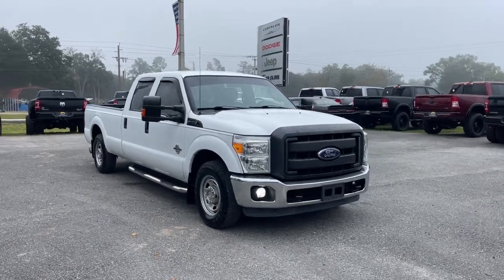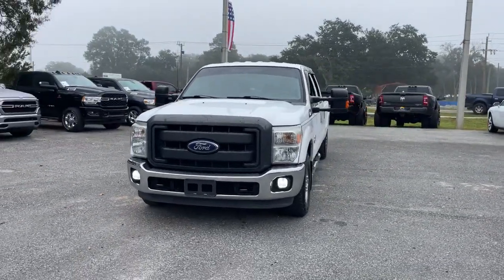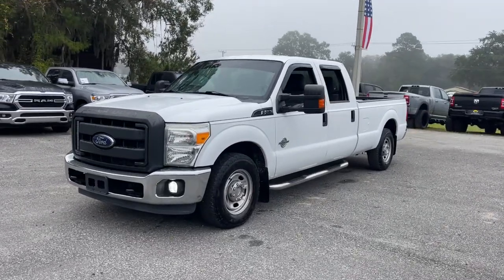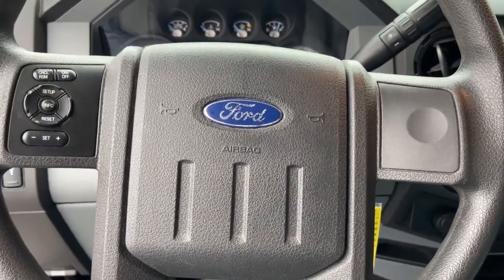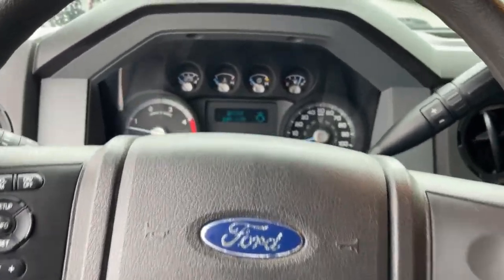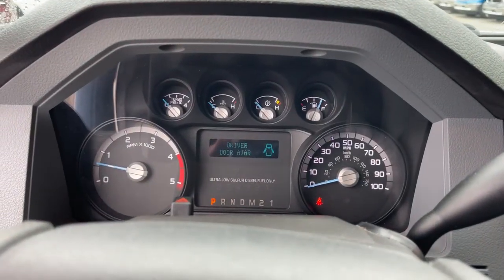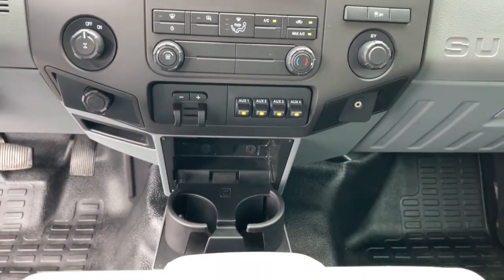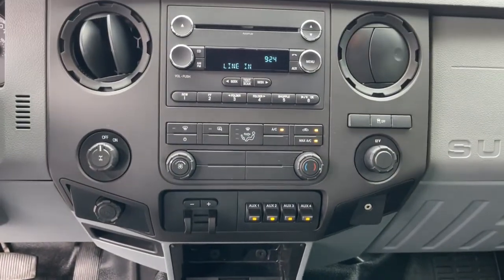2013 Ford F-250SD Jacksonville, Orange Park, Gainesville, Ocala, Lake City, FL A29281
Oxford White Used 2013 Ford F-250SD available in Jacksonville, Florida at Murray CDJR. Servicing the Orange Park, Gainesville, Ocala, Lake City, FL area.

Murray CDJR
15160 US Highway 301 South

CARFAX One-Owner. Recent Arrival! BACKUP CAMERA, POWER WINDOWS, POWER LOCKS, TRAILER HITCH, 5th WHEEL TRAILER -ONLY 33000 ORIGINAL MILES-TOWS EVERYTHING, PRICE REFLECTS IN HOUSE FINANCING AT COMPETITIVE RATES, F-250 SuperDuty XL, 4D Crew Cab, Power Stroke 6.7L V8 DI 32V OHV Turbodiesel, TorqShift 6-Speed Automatic with Overdrive, RWD, 18K 5th Wheel Hitch Kit (LPO), 4-Wheel Disc Brakes, ABS brakes, Air Conditioning, AM/FM Stereo w/Digital Clock, Cloth 40/20/40 Split Bench Seat, Electronic Stability Control, GVWR: 10,000 lb Payload Package, Low tire pressure warning, Power Front & Rear Side Windows, Power Locks, Power steering, Rear step bumper, Traction control. Priced below KBB Fair Purchase Price! 2013 Ford F-250SDbrbrbrAwards:br  * 2013 KBB.com Brand Image AwardsbrReviews:br  * Choice of many configurations and trim levels; useful features; strong towing and payload capacities. Source: Edmunds
GVWR: 10,000 lb Payload Package,2 Speakers,AM/FM radio,AM/FM Stereo w/Digital Clock,Air Conditioning,Power Front & Rear Side Windows,Power Locks,Power steering,Traction control,4-Wheel Disc Brakes,ABS brakes,Dual front impact airbags,Dual front side impact airbags,Front anti-roll bar,Front wheel independent suspension,Low tire pressure warning,Overhead airbag,Brake assist,Electronic Stability Control,Rear step bumper,Front reading lights,Outside temperature display,Overhead console,Passenger vanity mirror,Rear reading lights,Telescoping steering wheel,Tilt steering wheel,Cloth 40/20/40 Split Bench Seat,Heavy Duty Vinyl 40/20/40 Split Bench Seat,Split folding rear seat,Front Center Armrest w/Storage,18K 5th Wheel Hitch Kit (LPO),17 Argent Painted Steel Wheels,Variably intermittent wipers,3.73 Axle Ratio,BACKUP CAMERA,POWER WINDOWS,POWER LOCKS,TRAILER HITCH,5th WHEEL TRAILER -ONLY 33000 ORIGINAL MILES-TOWS EVERYTHING,PRICE REFLECTS IN HOUSE FINANCING AT COMPETITIVE RATES